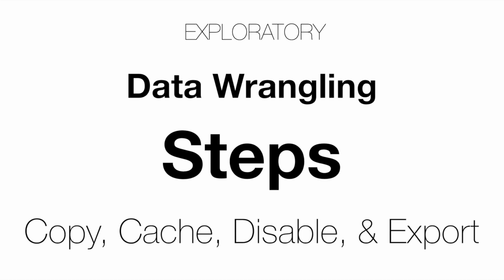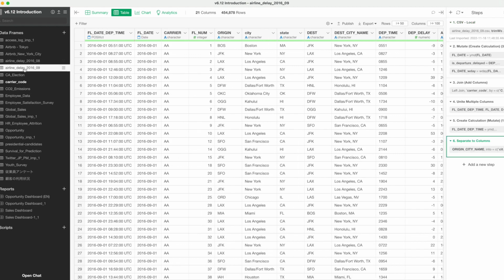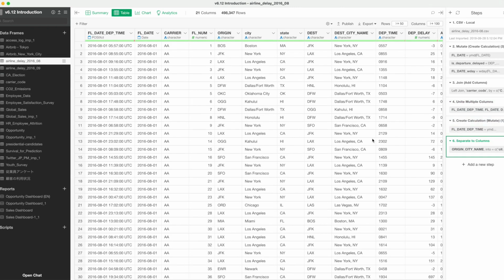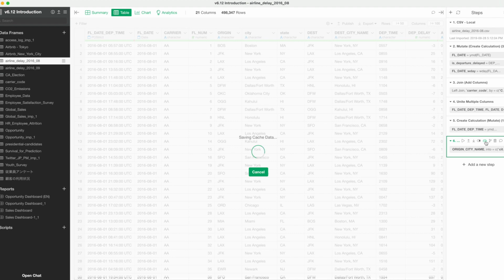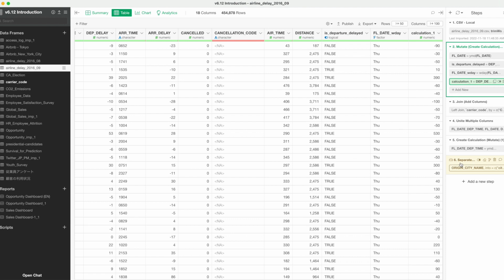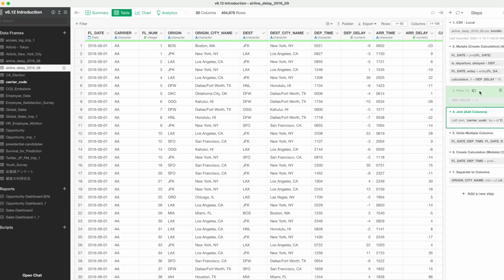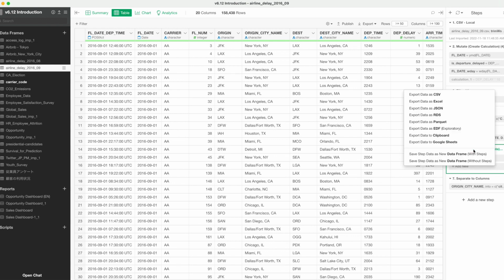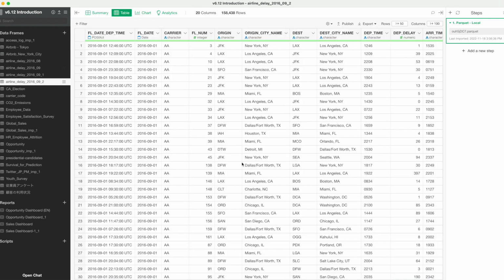Data Wrangling: 4 Powerful Features of Data Wrangling Steps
In Exploratory, you have the Data Wrangling Steps section at the right hand side, which records all the data wrangling operations you have done to clean and transform your data so that you can see what you have done at later times and you can update them if needed.

There are 4 powerful features of the Data Wrangling Steps that would make your data wrangling life more productive.

- Copying Steps
- Caching Step Data
- Disabling Steps
- Exporting Step Data.

In this video, Kan will walk you through these 4 features quickly.